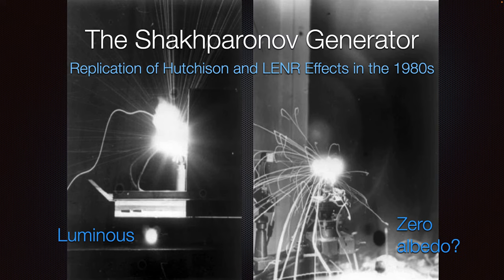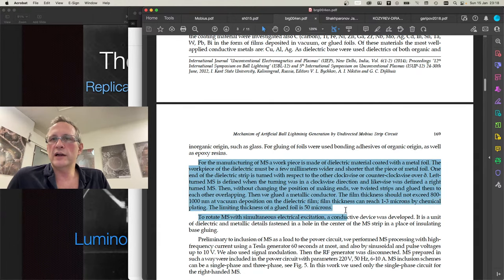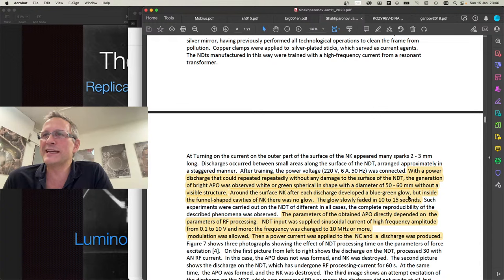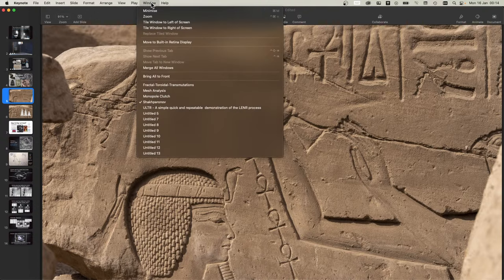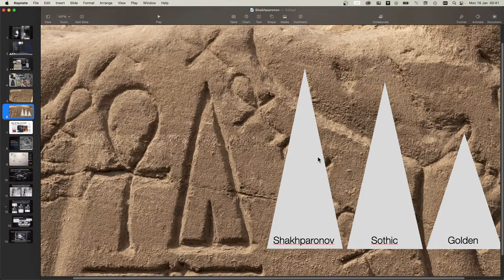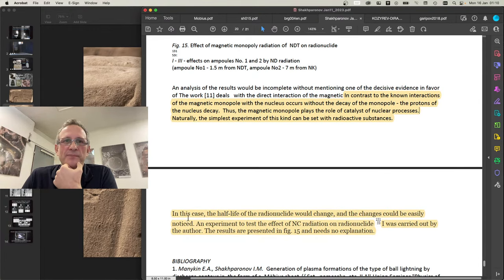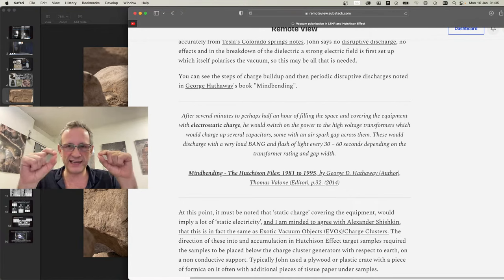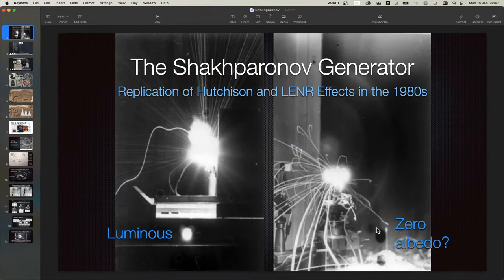The Shakhparonov Generator - Replication of Hutchison and LENR Effects in the 1980s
In this livestream, reasons for the Shakhparonov Generator to be considered as an experiment of interest for investigation will be discussed.

Livestream was held 23:00 CET Sun 15 January 2023

BANK: HSBC
Branch Address: 153 North Street Brighton, East Sussex, BN1 1SW
Account Name: Quantum Heat C.I.C
Sort Code: 40-14-03
Acc No.: 12631571
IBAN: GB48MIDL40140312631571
SWIFTBIC: MIDLGB22